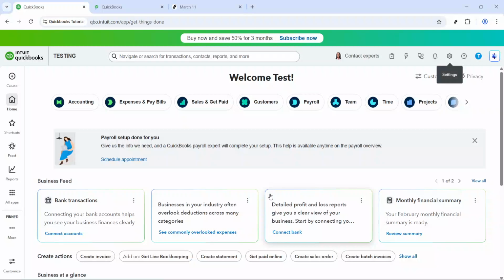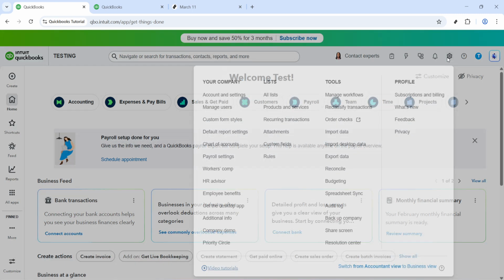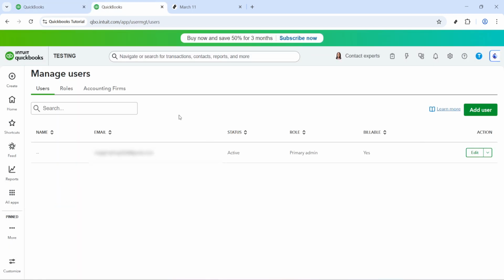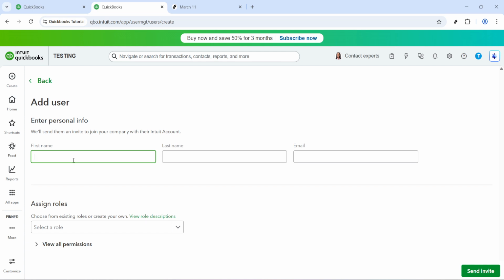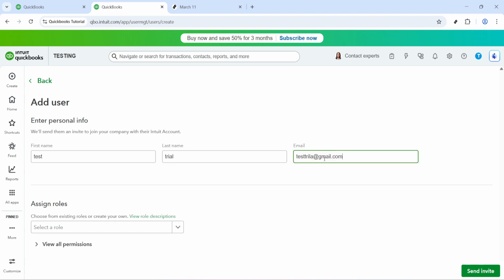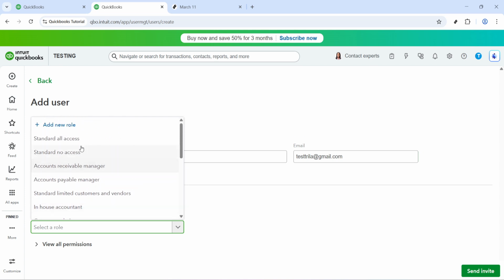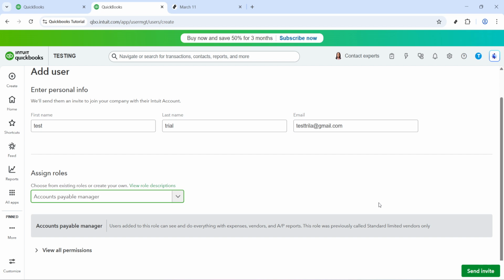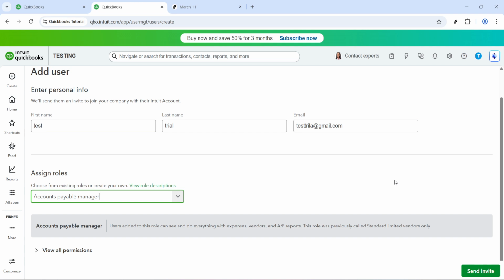How to add & manage users in QuickBooks Online (Step By Step 2026)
How to add & manage users in QuickBooks Online